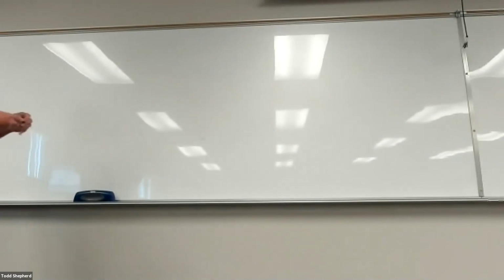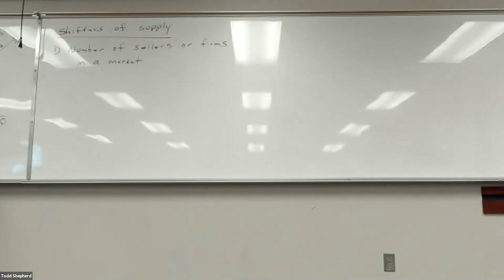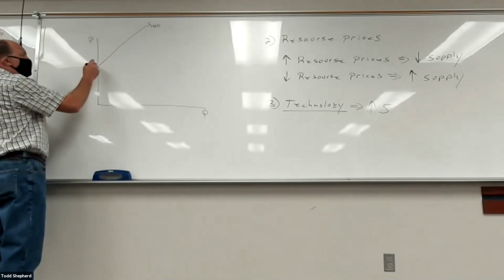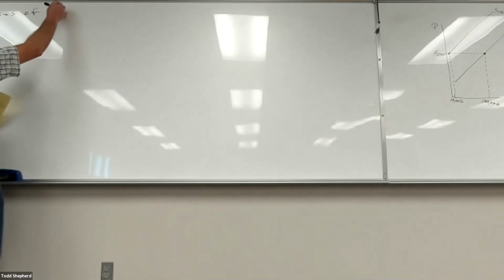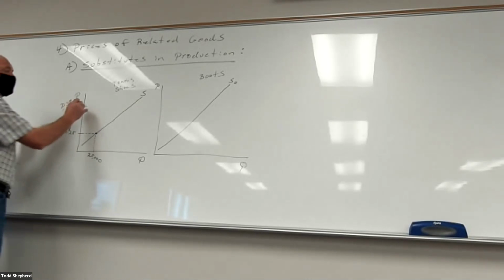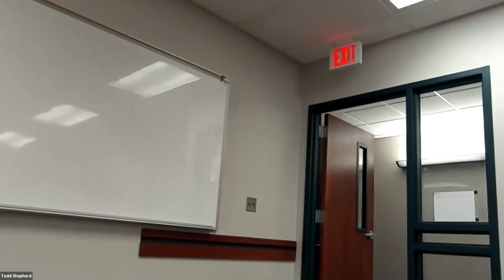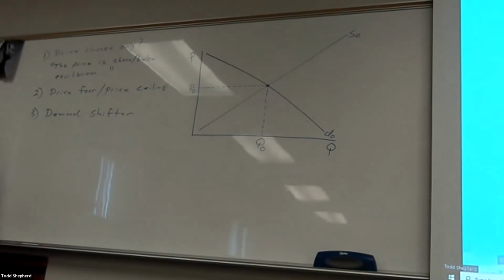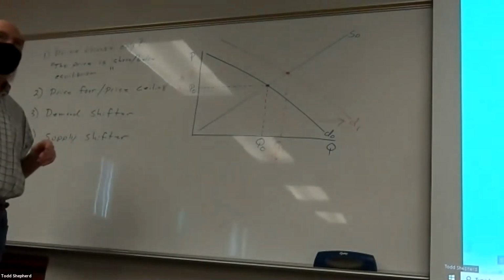Shifters of the Supply Curve